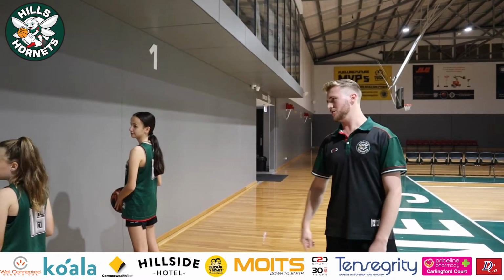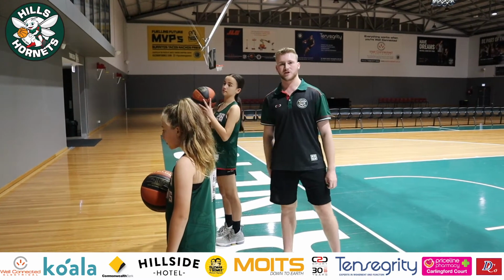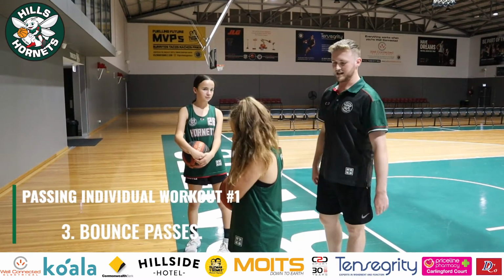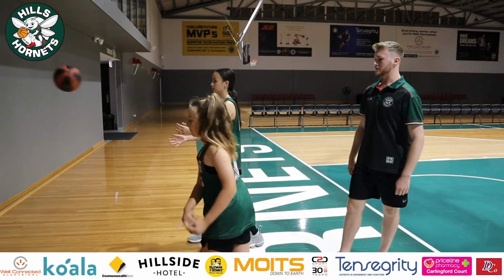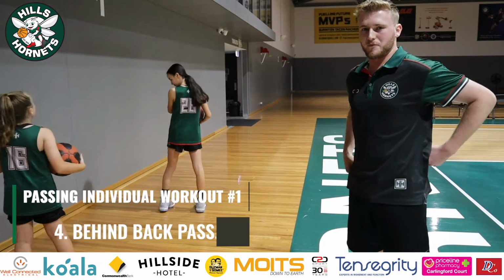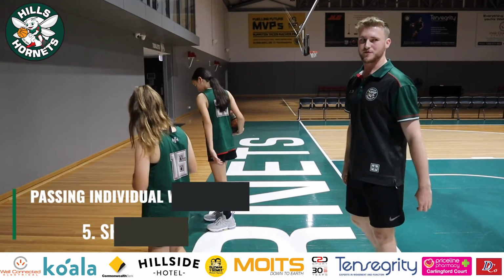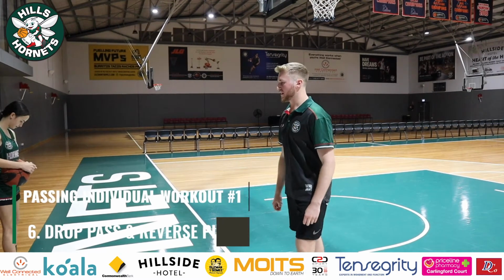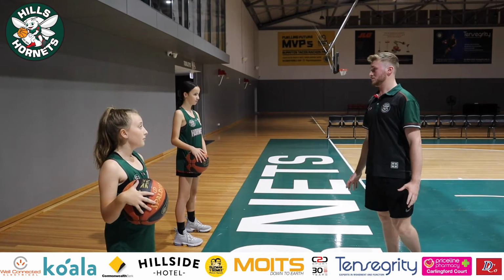Hornets at Home | Passing #1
For today's episode of Hornets at Home, Coach Lachie is taking us through passing fundamentals skills.

During this time it is important for our Hornets to get on top of their fundamental skills. Often in our weekly training sessions, we aren't able to get the hours of practice needed to be a great passer. So whilst we are at home, practice these fundamental skills as much as possible.

These videos will keep progressing and becoming more difficult, so make sure you master the basics first. Then, when we come back to the representative season we will be better than before!